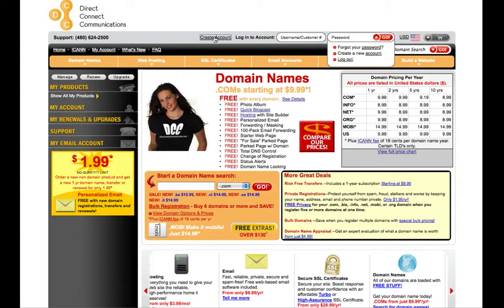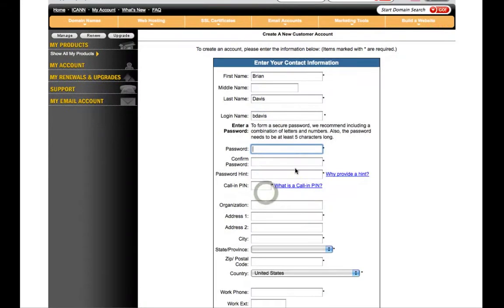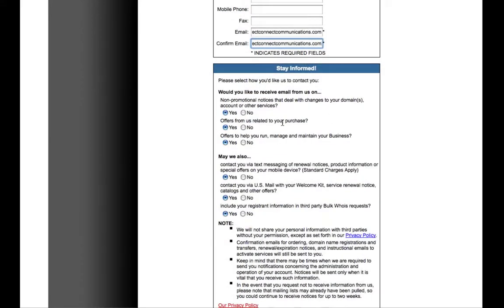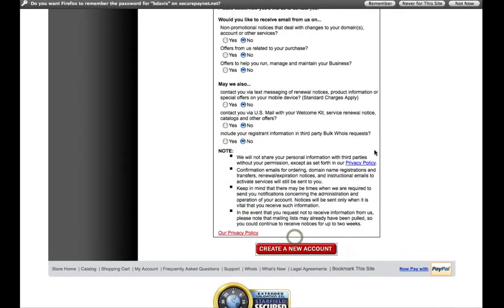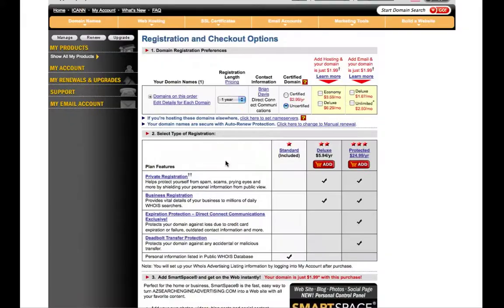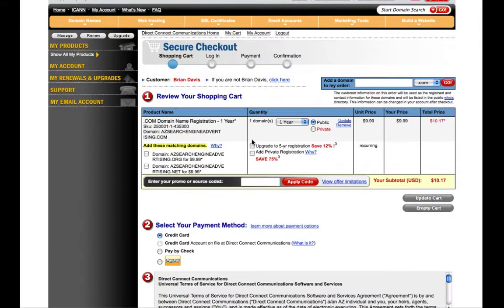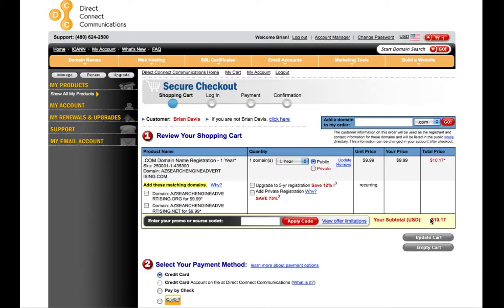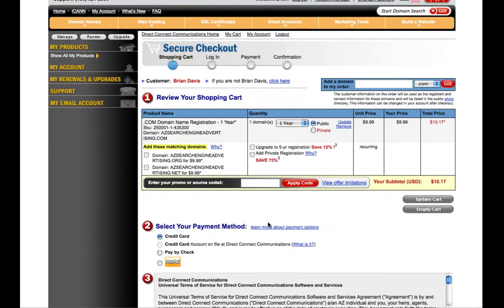HOW TO BUY A DOMAIN NAME - TRAINING VIDEO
In this video you will learn how to purchase a domain name